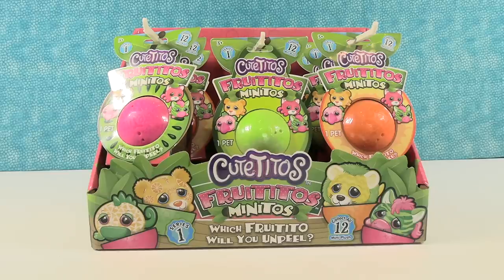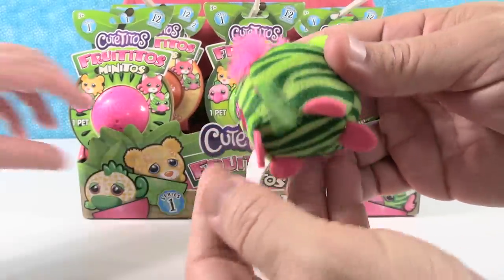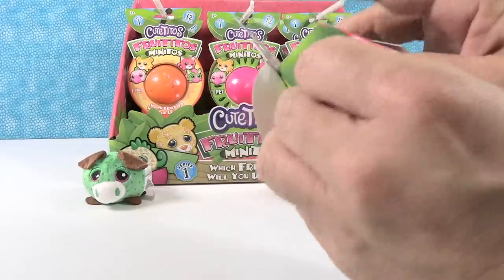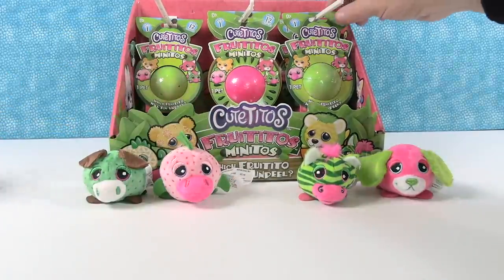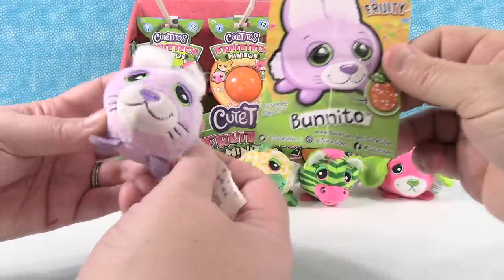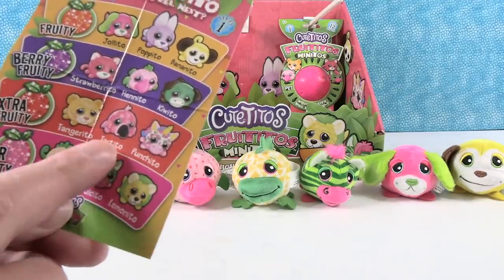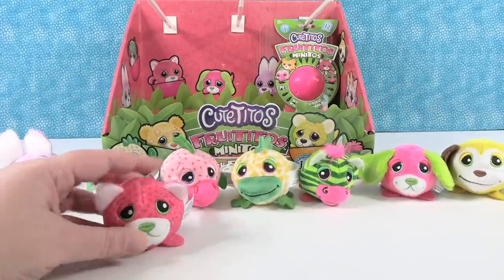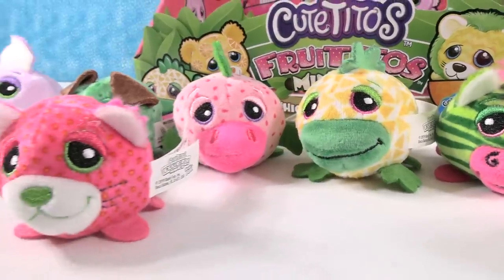Cutetitos Fruititos Minitos Series 1 Mini Plush Blind Bag Opening | PSToyReviews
Today we are unboxing new Cutetitos Fruititos Minitos hidden plush. Each pack comes with one small, adorable little plush friend. There are 12 different ones to collect.